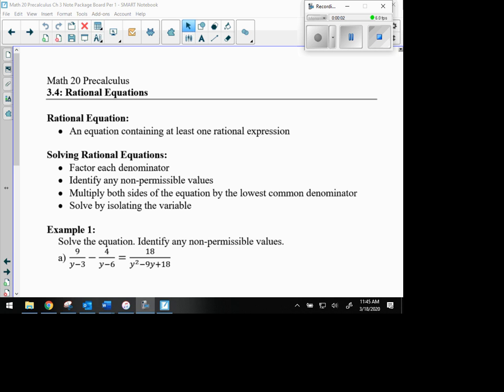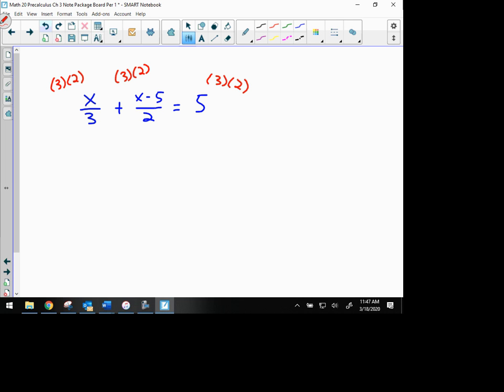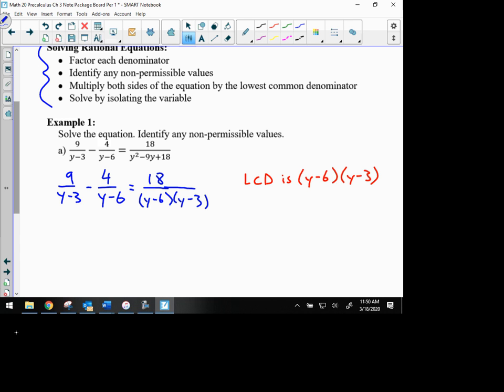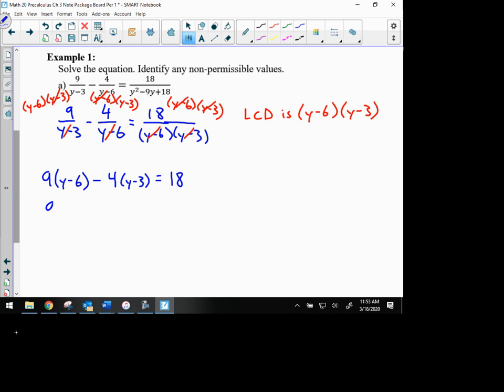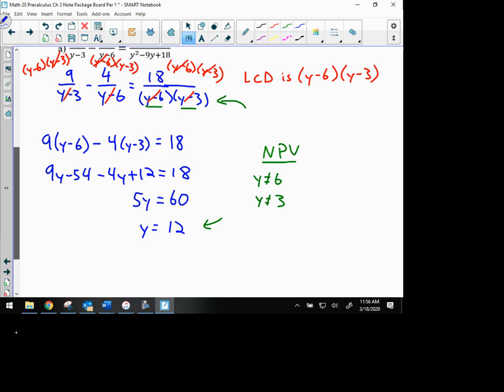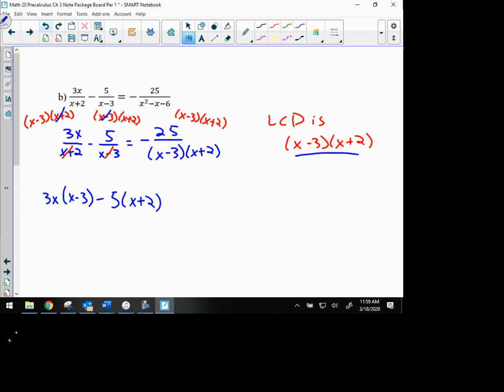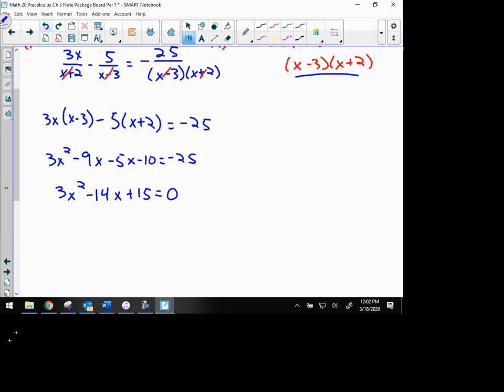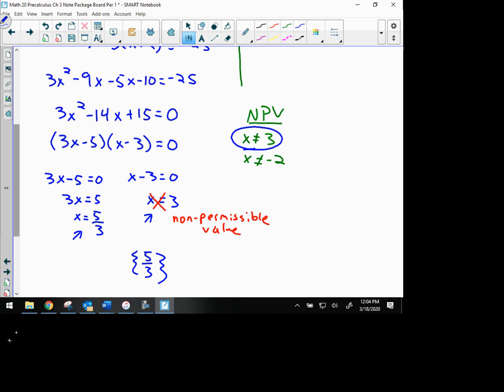3.4A Solving Rational Equations